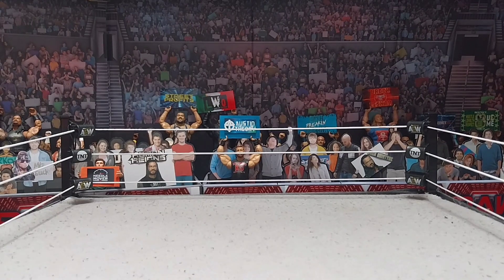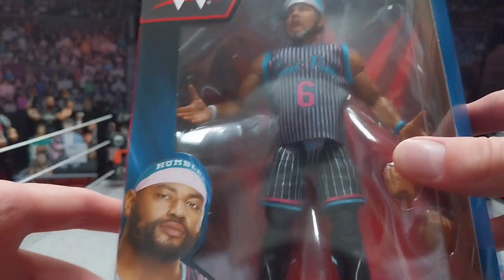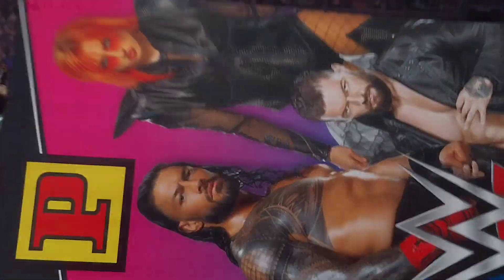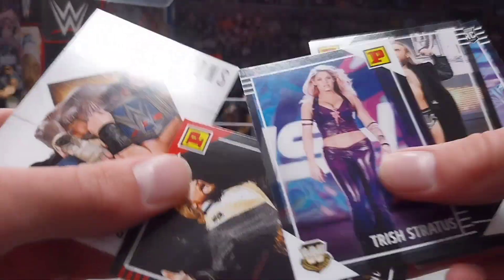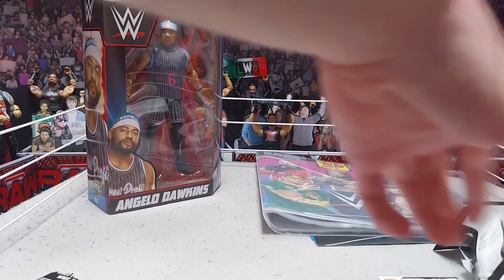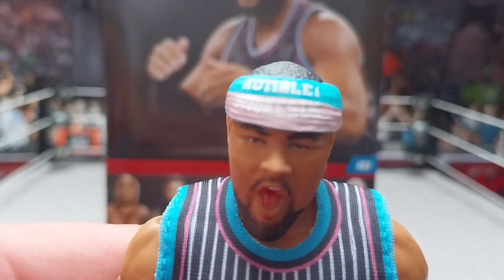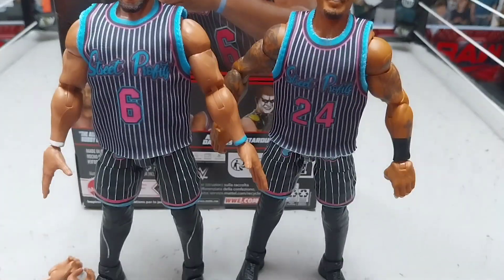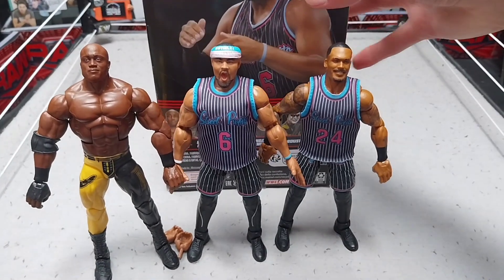WWE Elite 103 Street Profits Review!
HOPE U ENJOYED THE 😉 👍